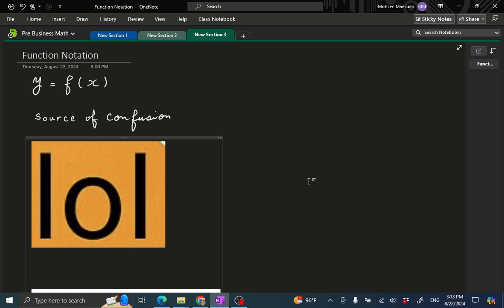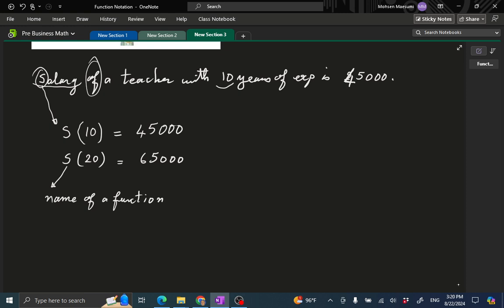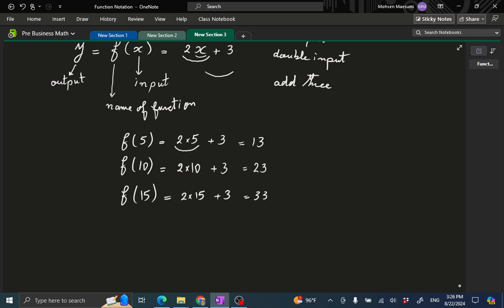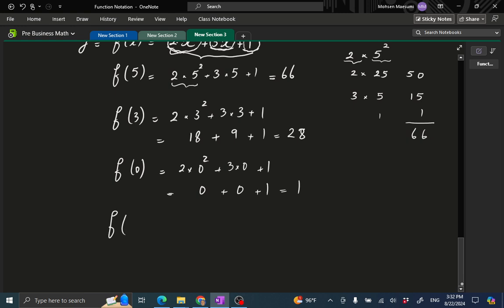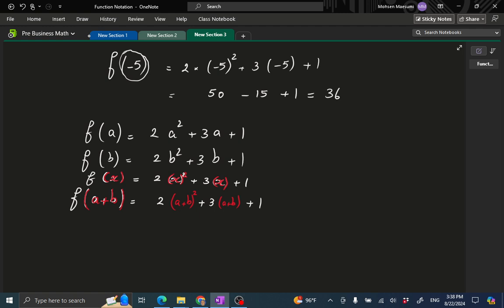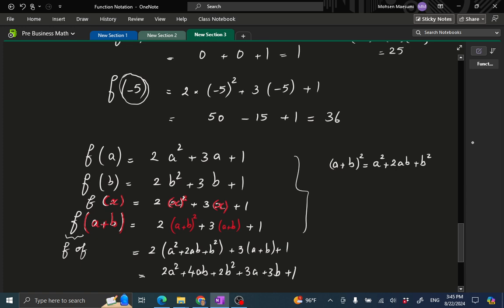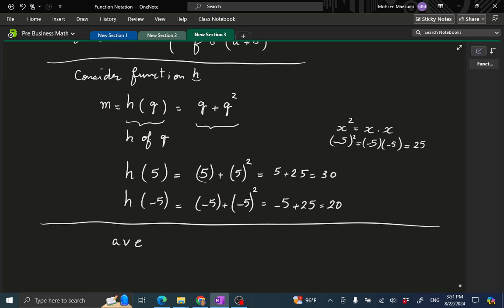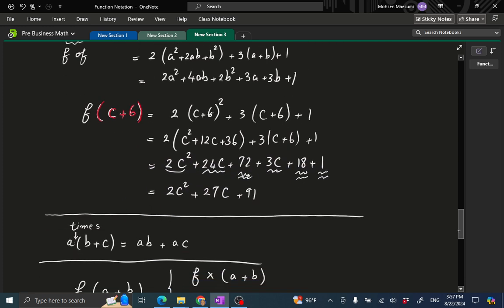Function Notation y=f(x)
Functions notation, input, output, name of function,  examples, confusion between  A * (B +C) and  F o (X+Y)

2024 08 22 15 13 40